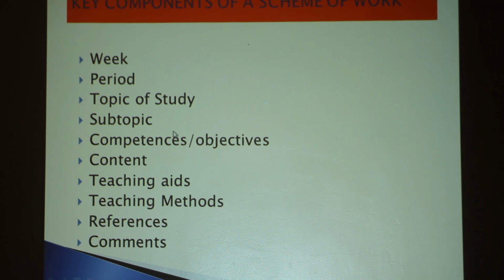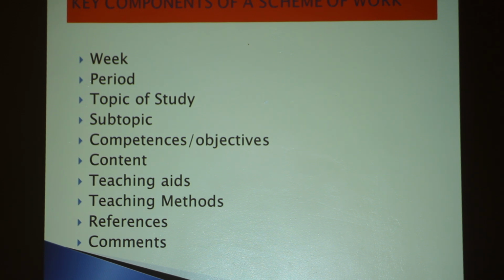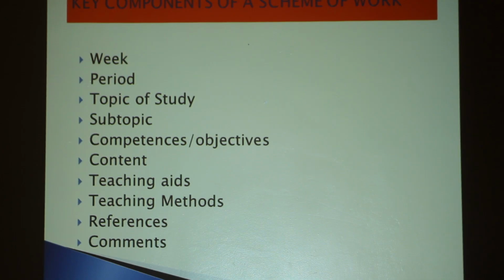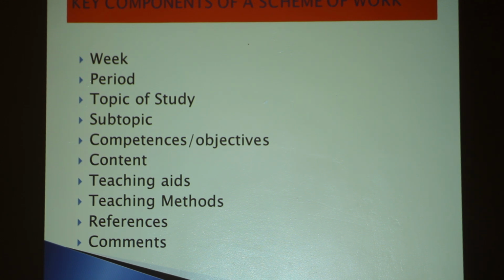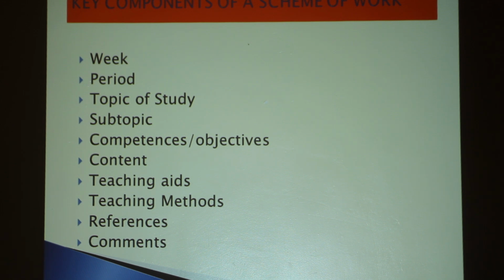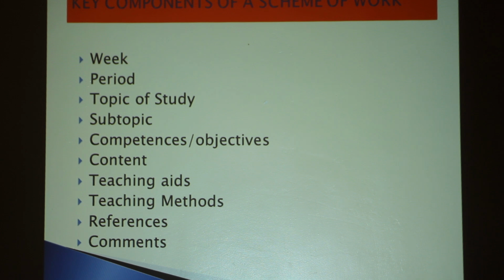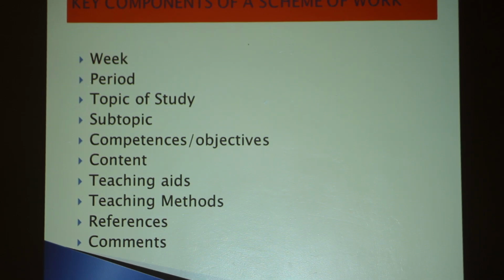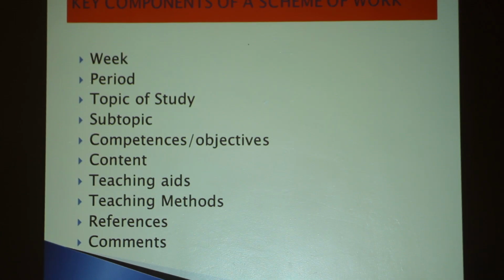General teaching technmiques Schemes of work